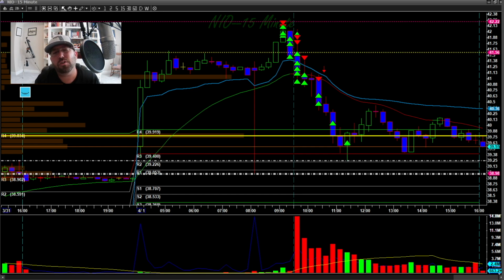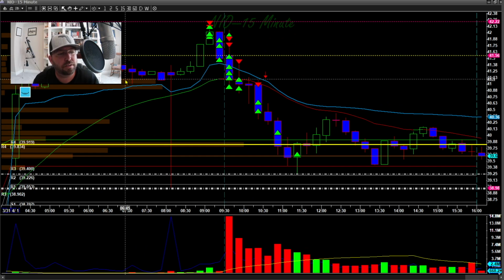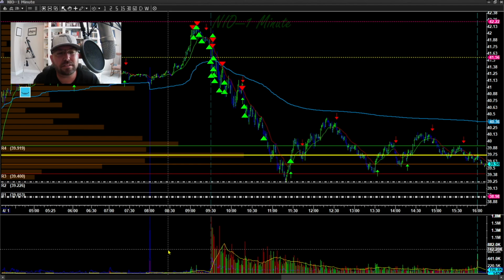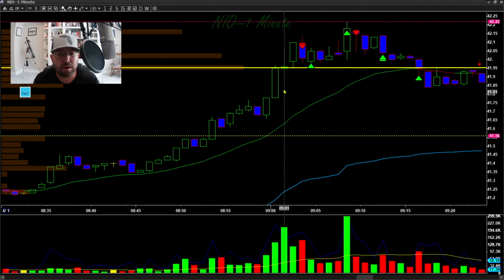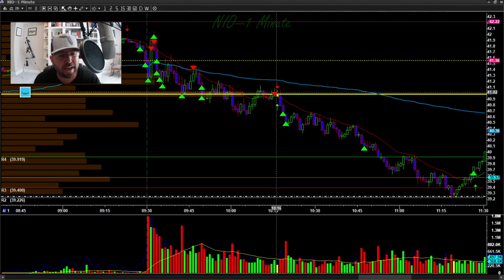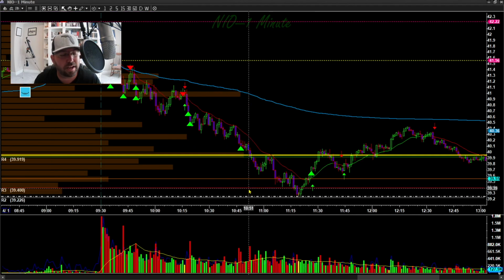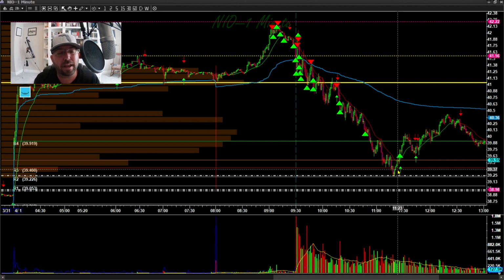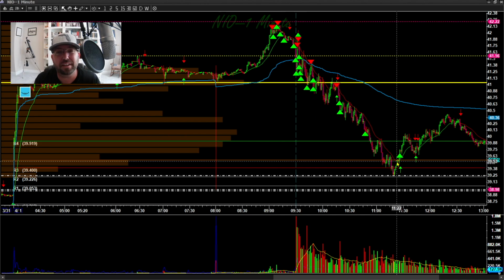When to "Sell the News" using Camarilla Points Day Trading Recap by Thor on $NIO.